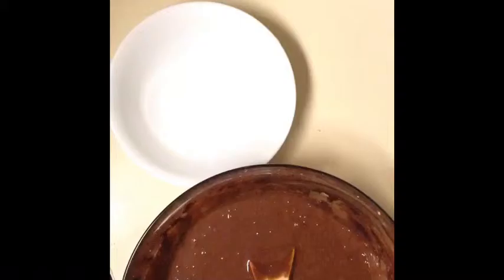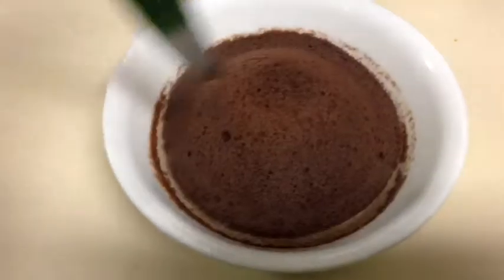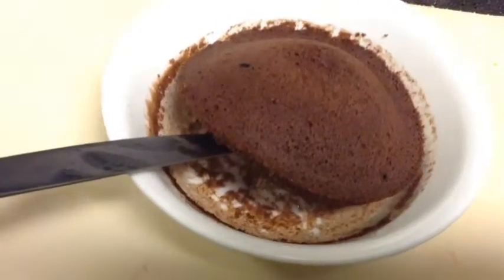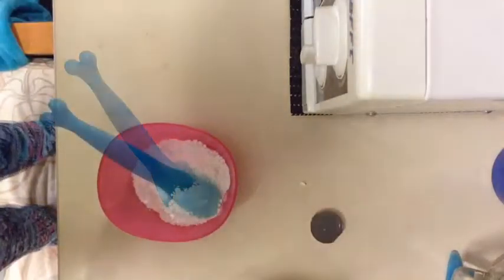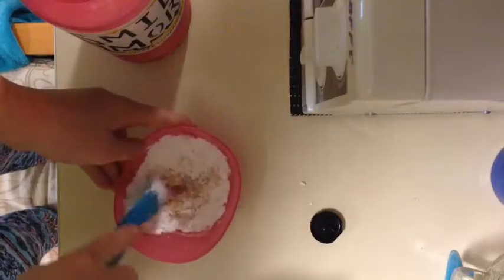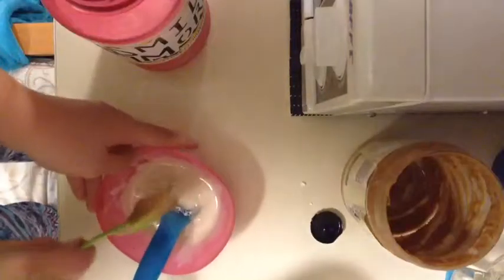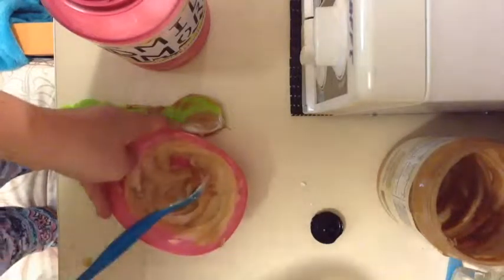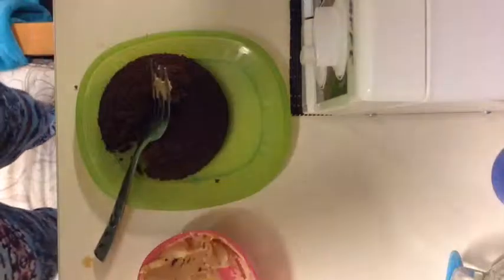How to make cake in the Microwave| how to make peanut butter icing | Banana World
This is how to make cake with icing, hope you enjoy!